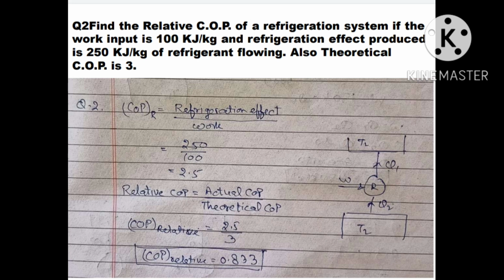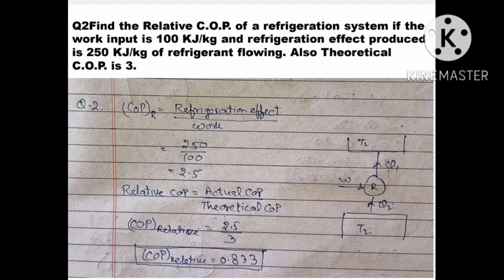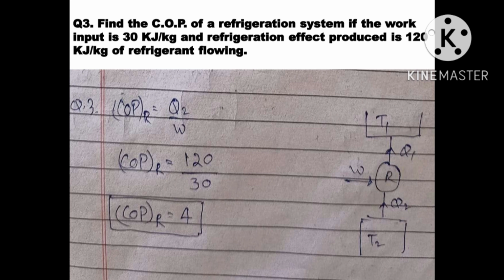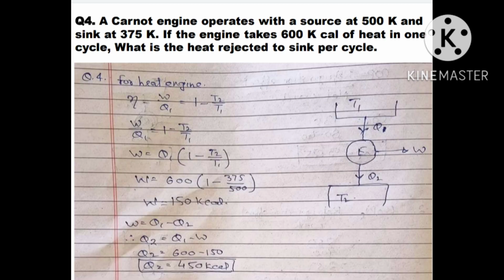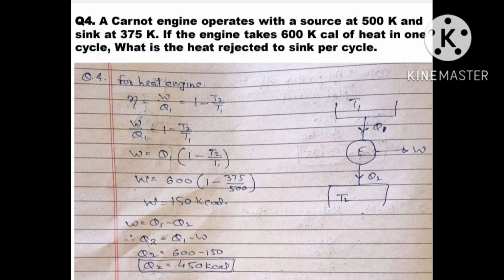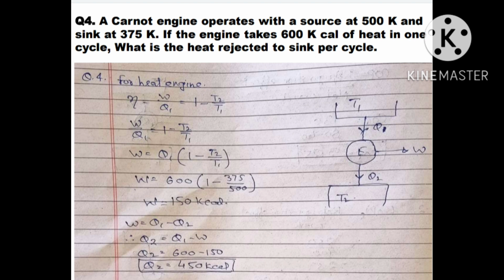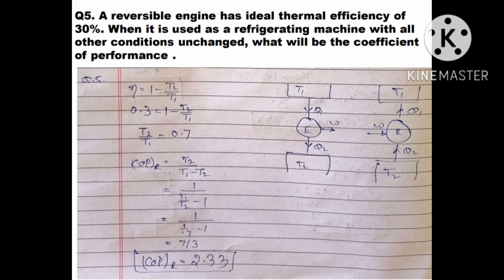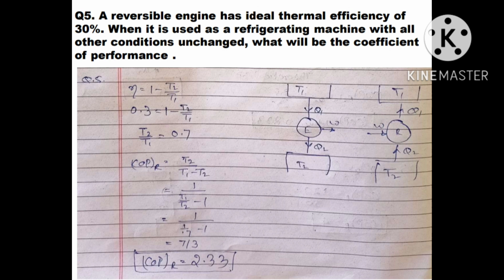Lecture:2 Numericals on COP of refrigerator@mechanotherapy6321